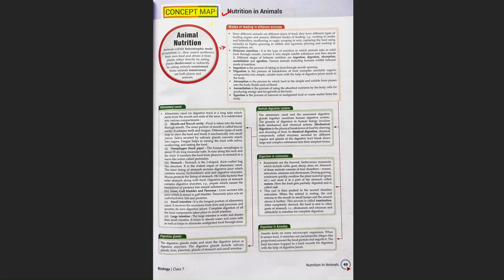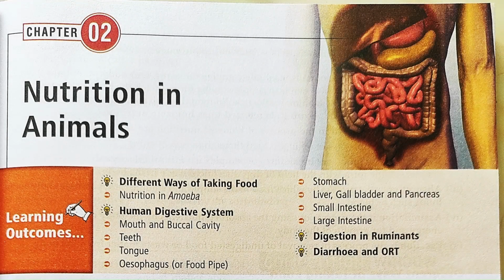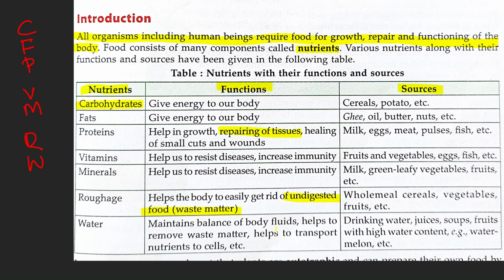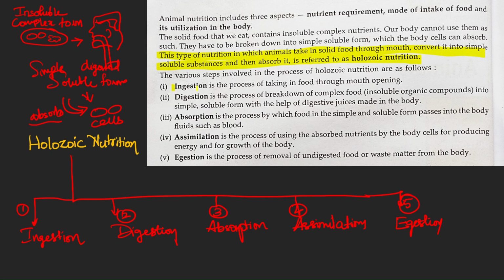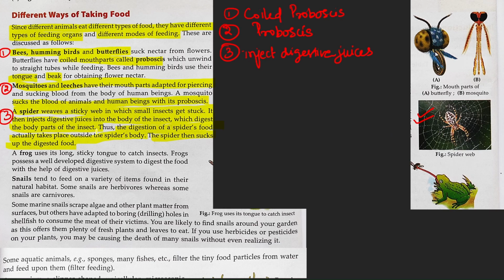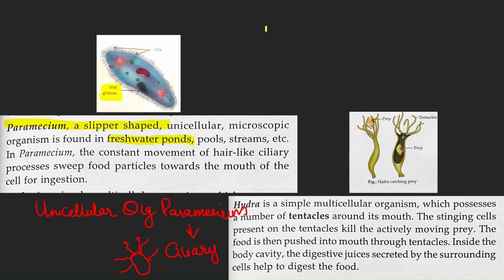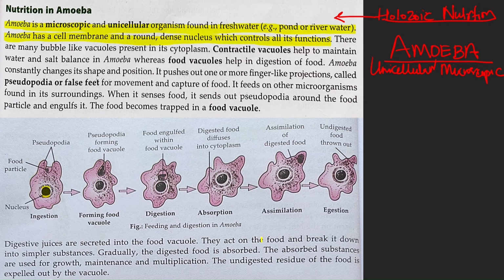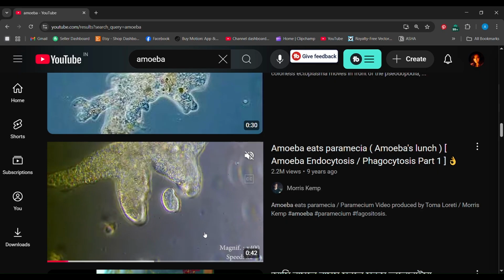Holozoic Nutrition Human Digestion, MTG Foundation Course 2025 Class 7 Biology detailed explanation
This is Part 1 of Holozoic Nutrition Human Digestion, MTG Foundation Course 2025 Class 7 Biology detailed explanation

Chapter
00:00 Intro
00:57 Nutrition in Animals Concept Map
10:43 Different Ways to take food
17:21 Nutrition in Amoeba
21:00 Digestion in Amoeba video

Holozoic Nutrition Human Digestion, MTG Foundation Course 2025 Class 7 Biology detailed explanation, Class 7 Biology detailed explanation, MTG Foundation Course 2025 Class 7, Human Digestion Class 7, Olympiad prep, NCERT,MTG class 7 new book, MTG class 7 Biology, Olympiad class 7 preparation, What is foundation course books for school, Foundation course books, MTG combo books, 2025 MTG Class 7 Physics book, 2025 MTG Class 7 Maths book, Ingestion, Absorption, Assimilation, Egestion, SOF